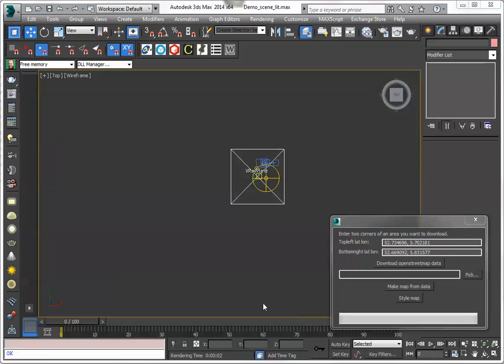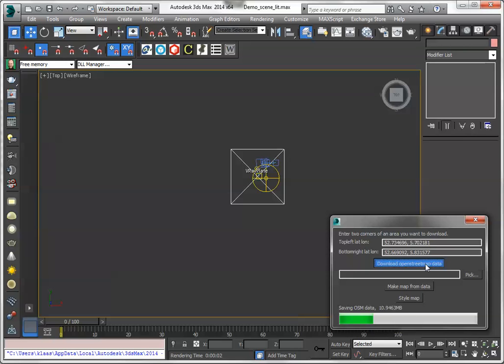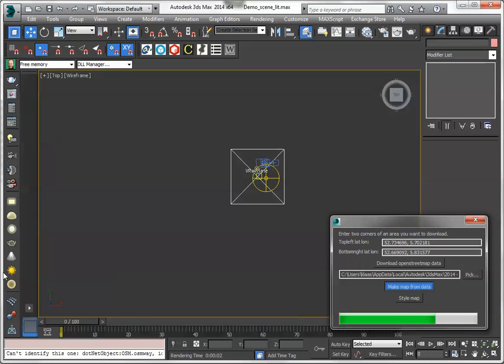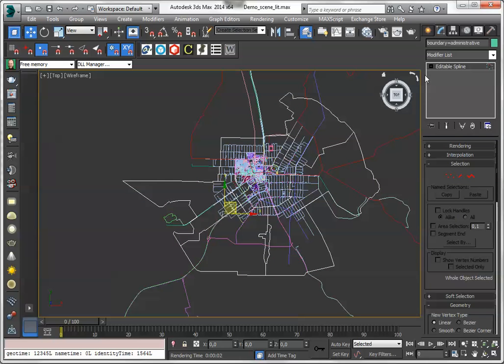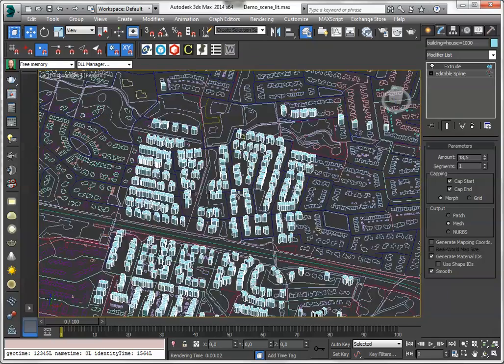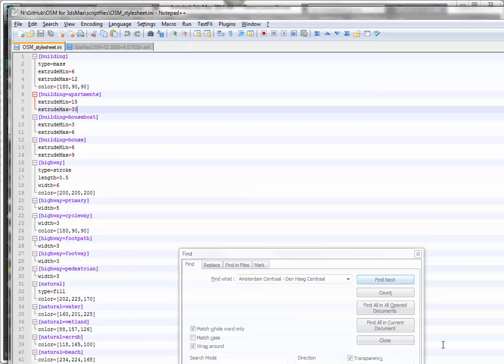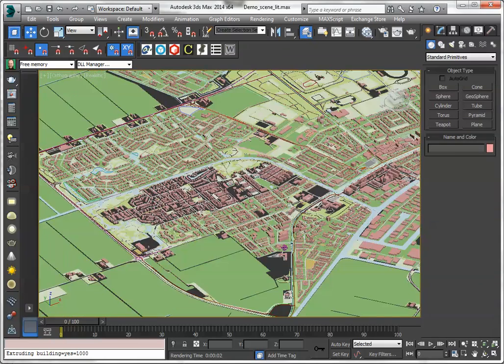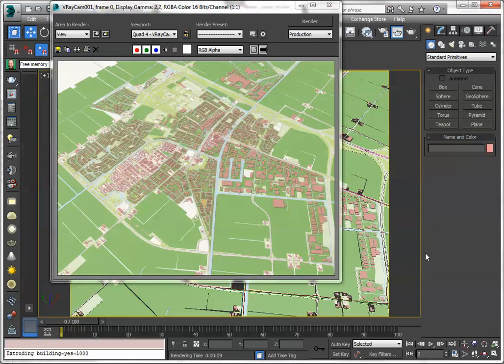Openstreetmap importer for 3dsMax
Import openstreetmap data directly into 3dsMax. This script is part of Maproom for 3dsMax, it's available